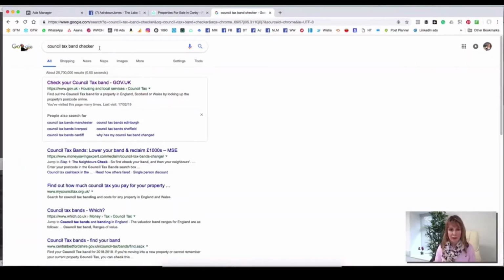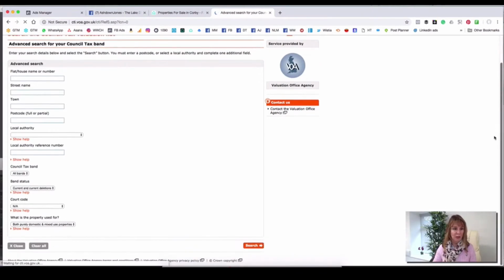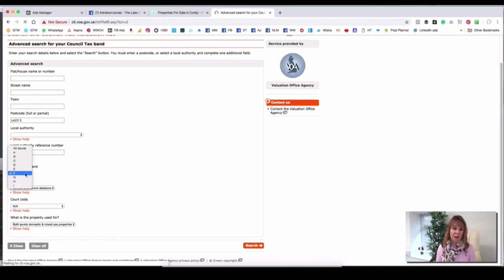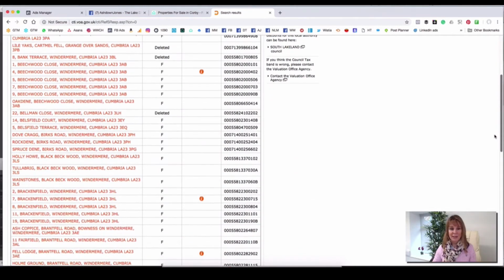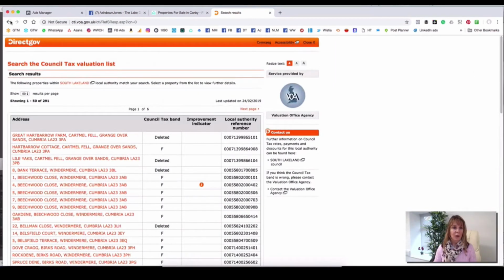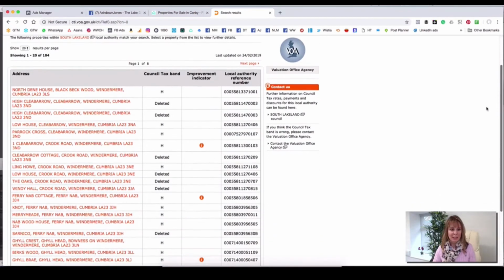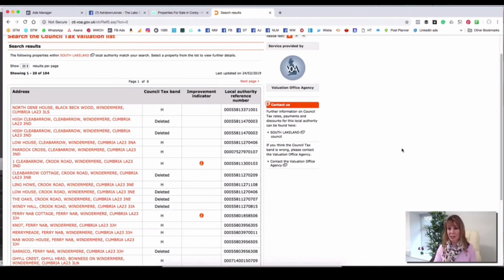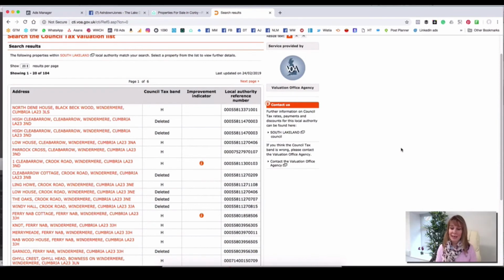Whiteboard Wednesday - How Many FGH Homes do you have?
It's a question we get asked often by the independent estate agents we coach - join our private group to discover the tricks, tactics and marketing strategies we use to grow our own agency, AshdownJones, so you too can have the agency of your dreams - systemised, profitable and growing strong.